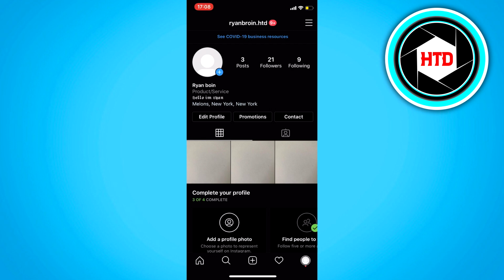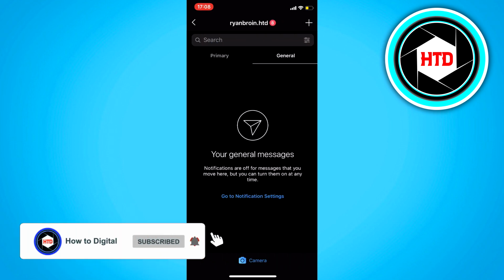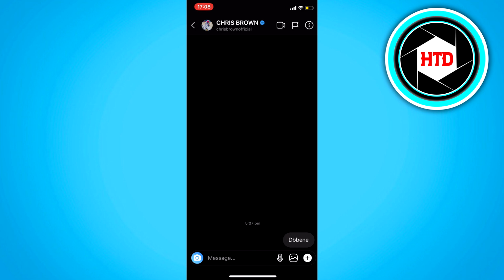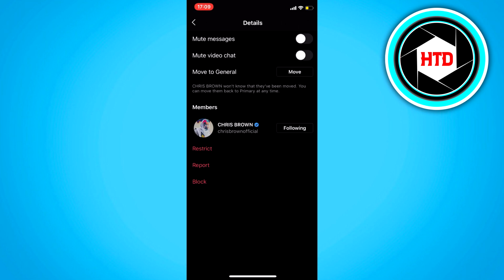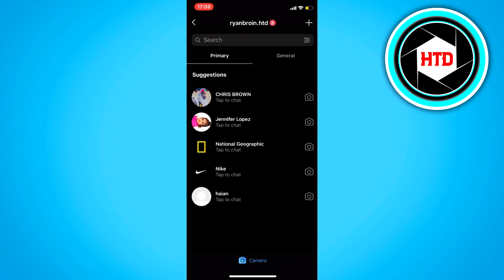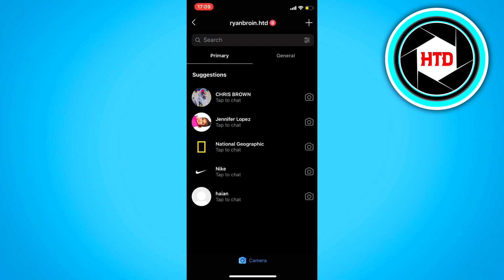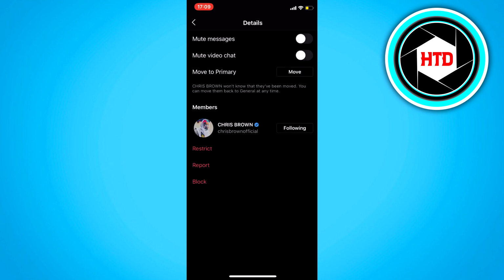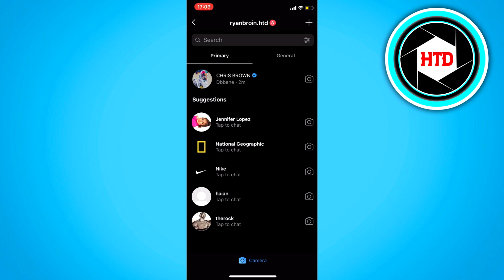How to Move Messages to General Instagram! (Quick & Easy)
Learn How to Move Messages to General Instagram! (Quick & Easy)

In this video I show you how to move messages to general instagram. This will be a short guide that shows you exactly how you can move messages to general instagram.

Here's how to move messages to general instagram.

1) open instagram
2) select a chat
3) click on the chat settings
4) click move to general